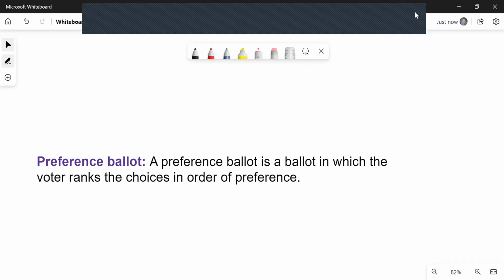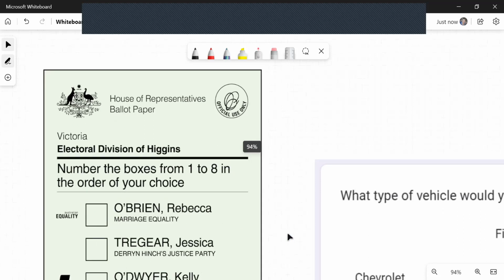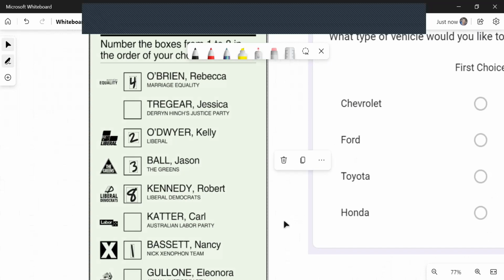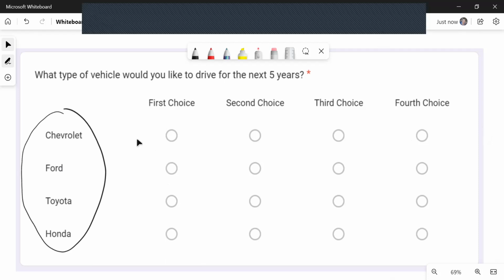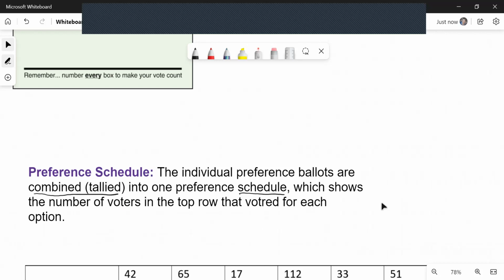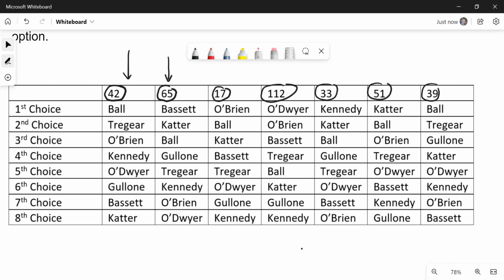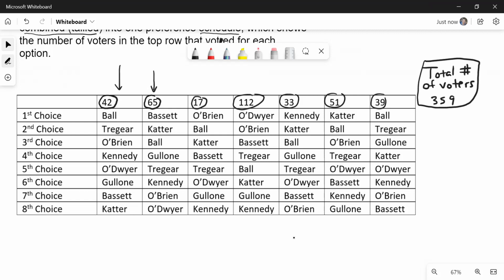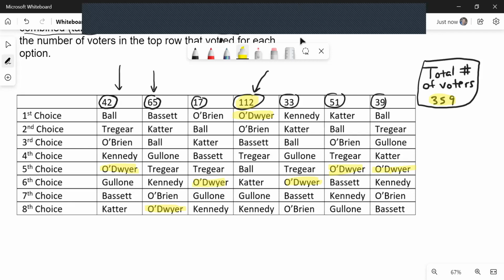Preference Ballots and Schedules